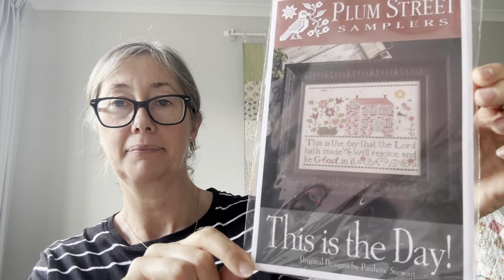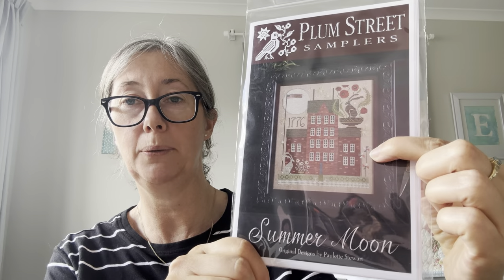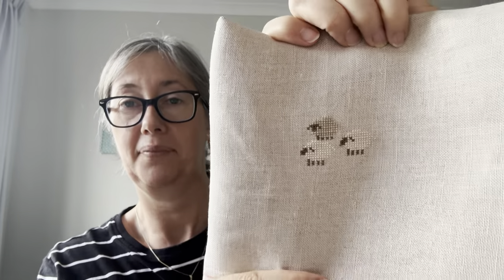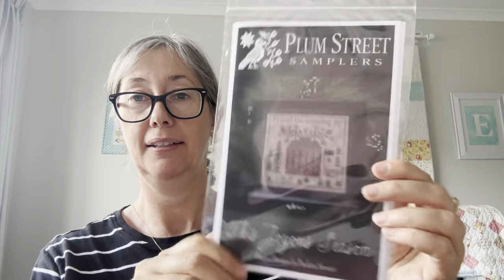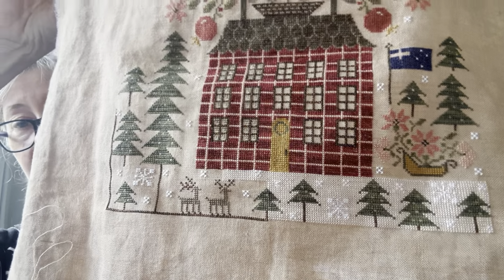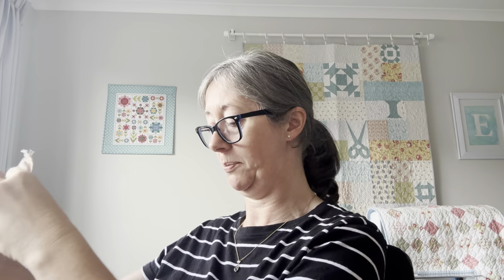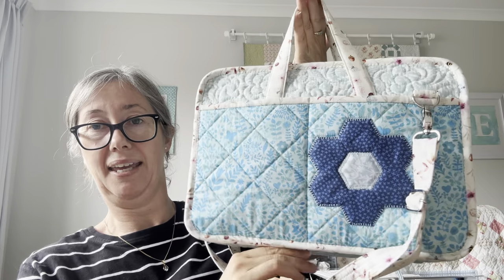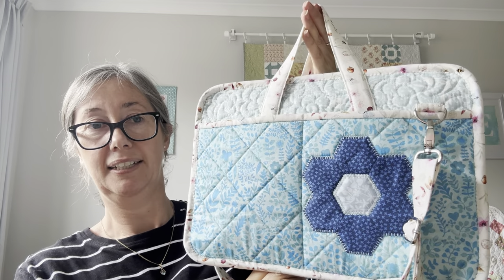Lizzy The Stitcher: Flosstube #7 - Oct 2023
Welcome to my catch up of crosstitch & sewing!

Free Patterns:
Blackbird Designs : Now I know my abc's

Happy stitching my friends!